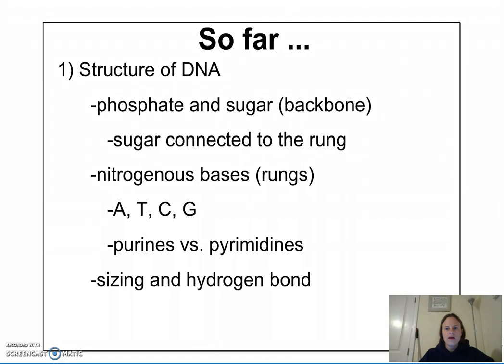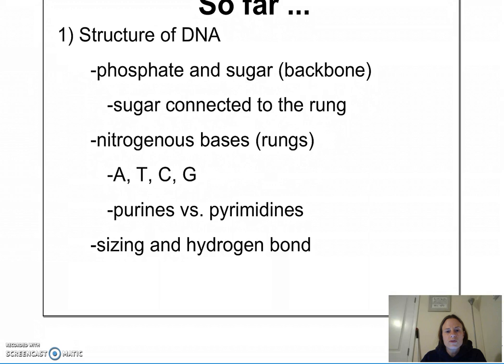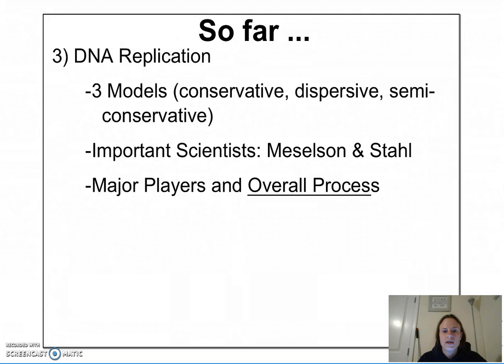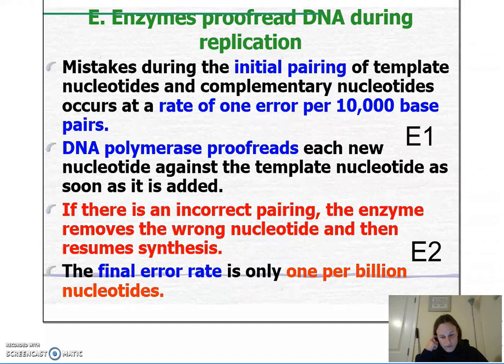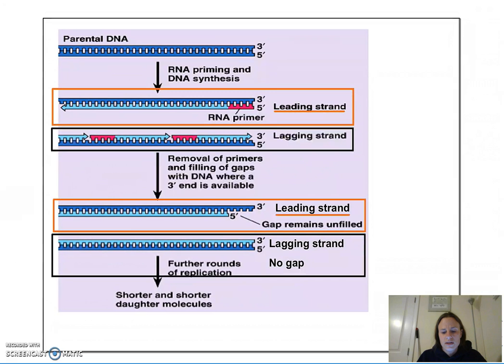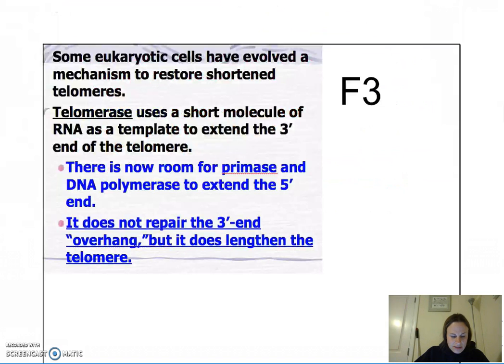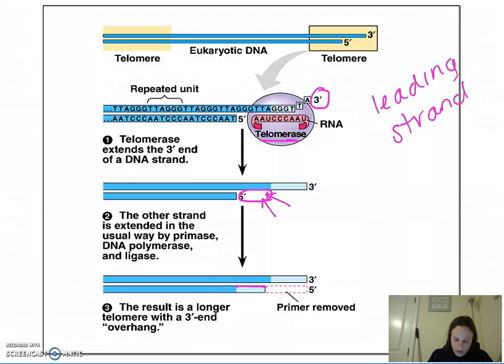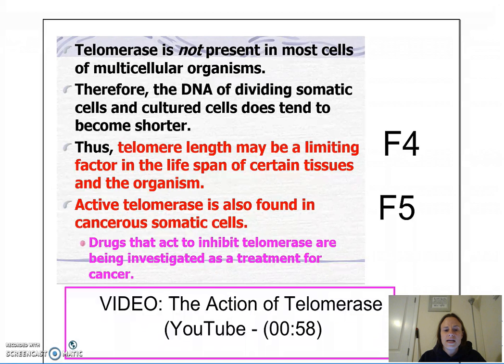AP_IB Bio - Unit-11 - DNA - Slides 061-071 - SMART-DNA Replication Review